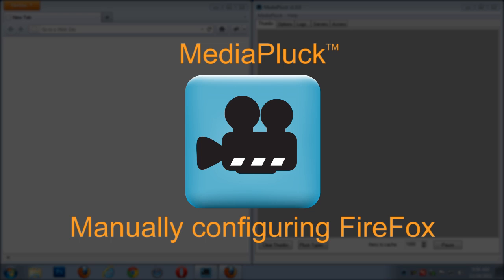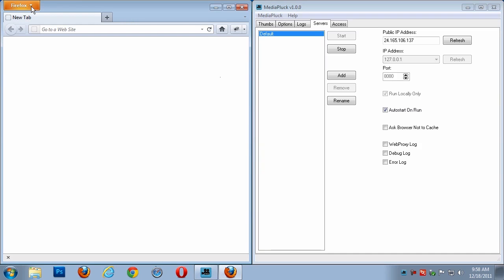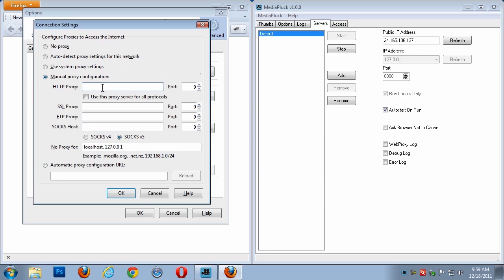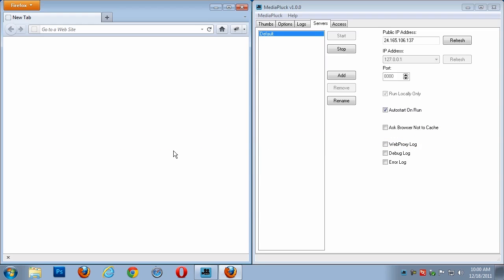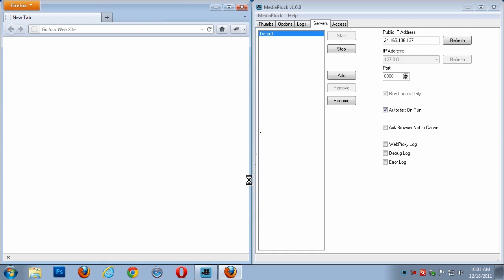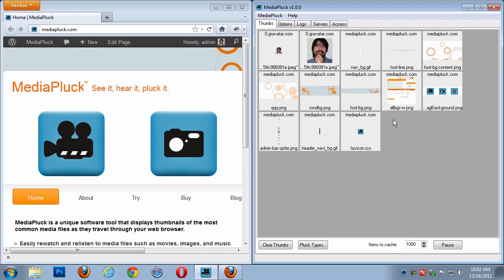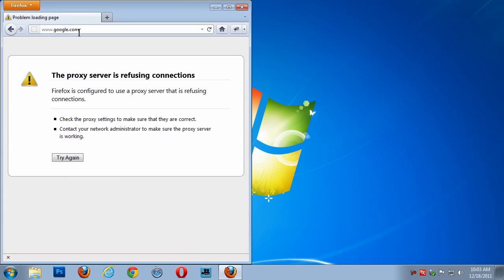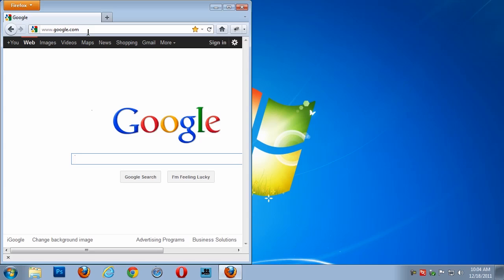Configuring FireFox to work with MediaPluck™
A short video tutorial showing you how to manually configure FireFox to work with MediaPluck™.